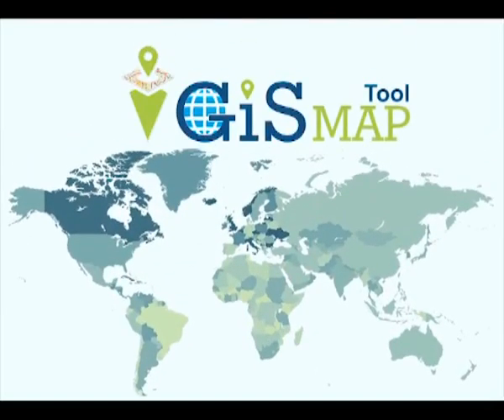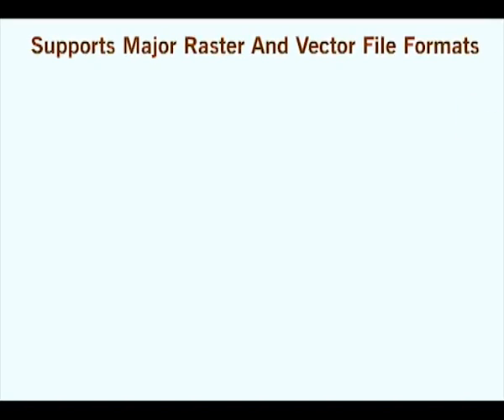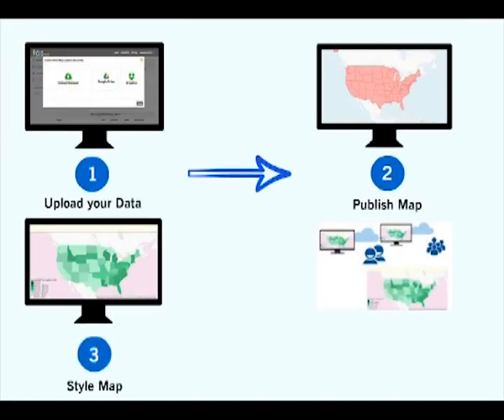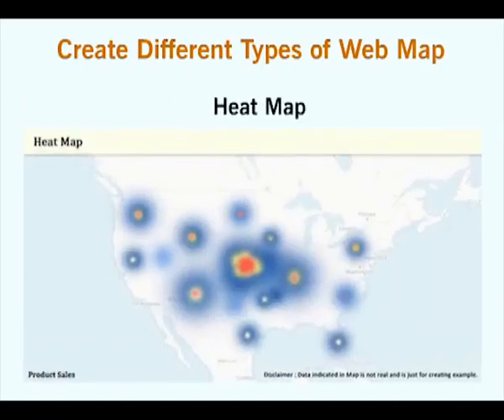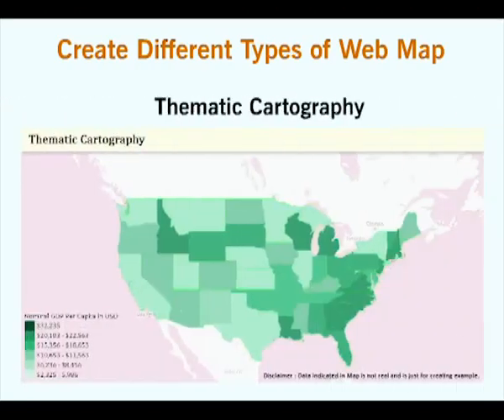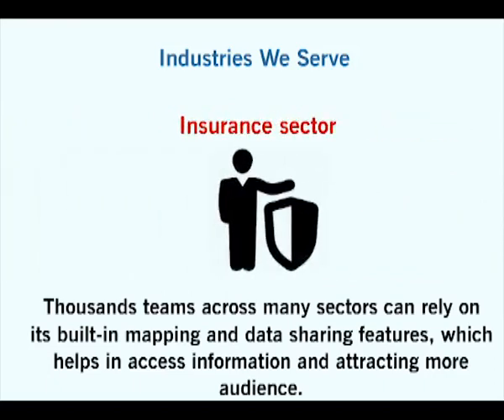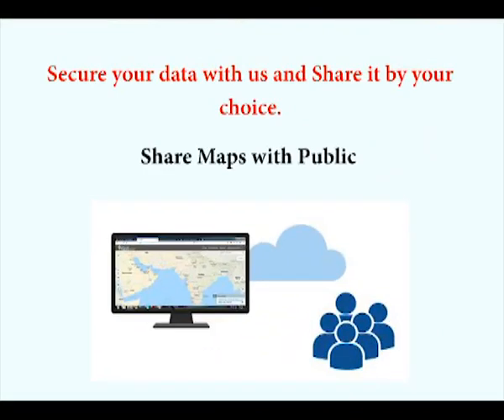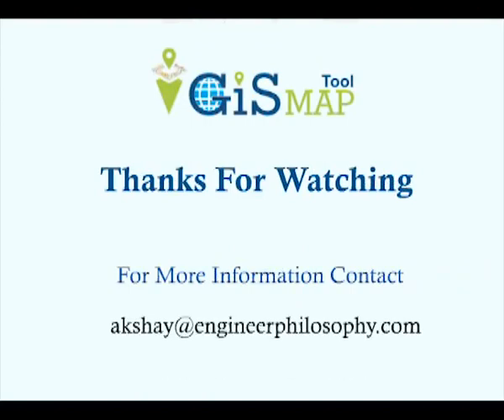IGIS Map Tool - Create Map, Convert Data Sets Online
IGIS Map Tool helps in creating fully featured and interactive GIS web maps in minutes, which provides visualization of almost every formats of core data sets to help you understand the demographics, develop solutions for critical problems and analytic reports according to your needs.
IGIS Map Tool provides modules like -
Upload and View GIS/CAD data sets
Collaboration and Sharing of data on Cloud
Create And Style
 Maps of different kinds
Data collection via Mobile Application
Routing
Create Thematic Cartographic Maps
Sales Territory Mapping
Querying data from Multiple Layers
Create 3D Maps
Find Line of Sight
Data Conversion of major raster and vector file formats